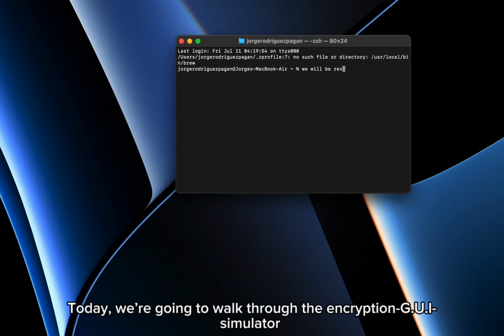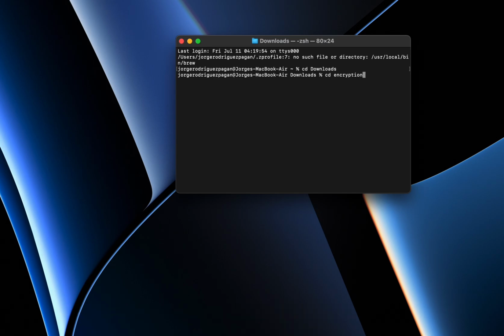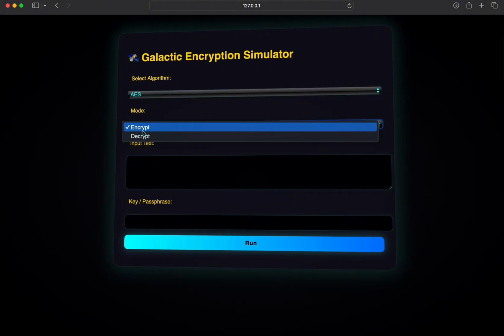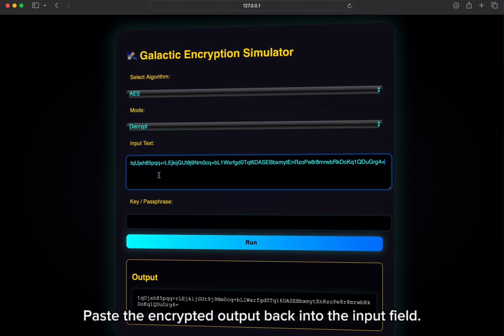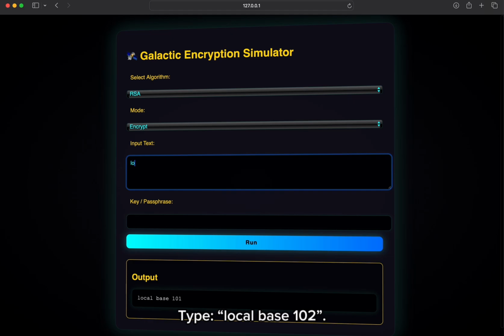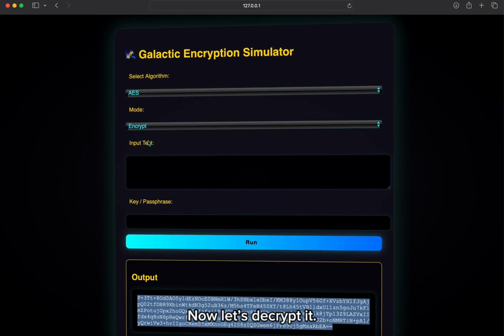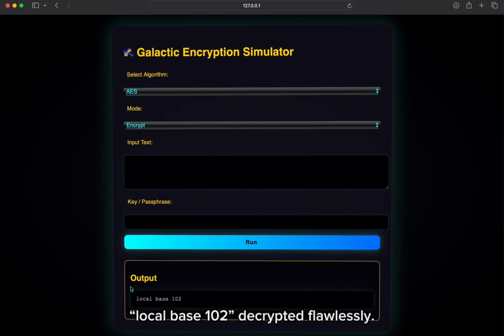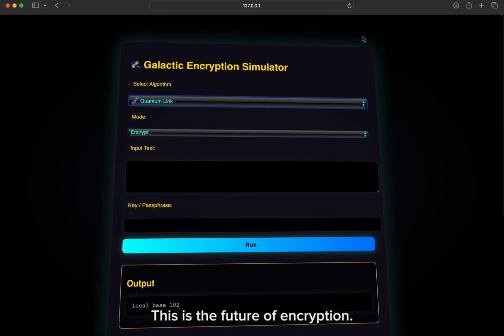Encryption GUI Simulator Demo – AES, RSA, Quantum Link | For Sale on Gumroad ($25)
🔐 Encryption GUI Simulator – Full Demo

This tool lets you visualize and test AES, RSA, and simulated Quantum Link encryption in real-time using a clean Python GUI. No terminal or setup required — just click, encrypt, and go.

Built with PyQt5 + PyCryptodome.

🎯 Features:
- AES & RSA encryption/decryption
- Simulated quantum link mode
- File support + real-time logs
- Simple drag-and-drop interface